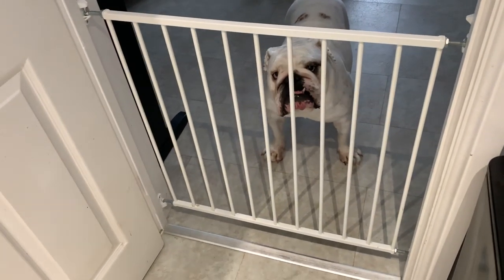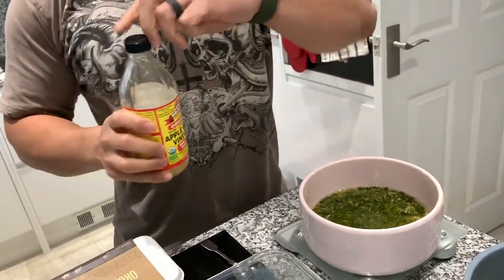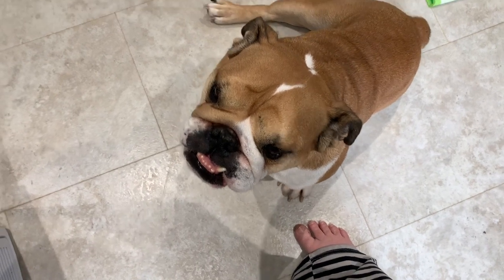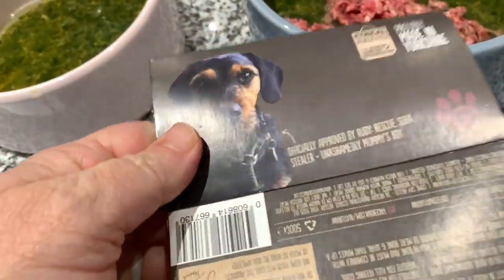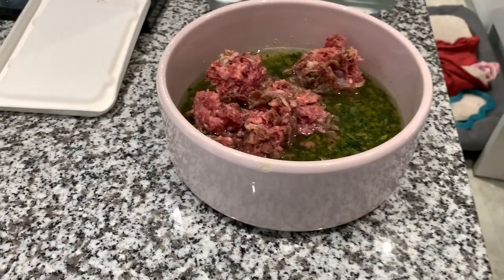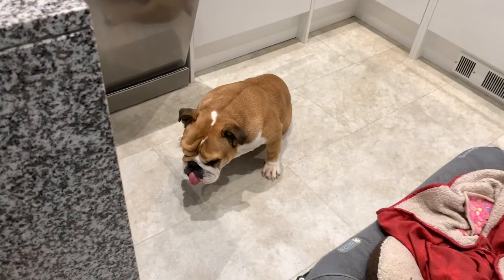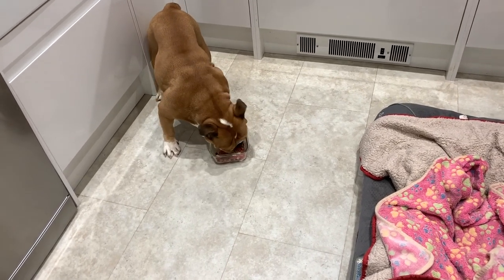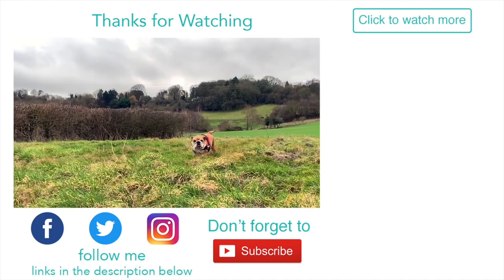Lincoln & Birdie; what they eat in a day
Hi, welcome to LINCOLN’S WORLD. We make fun DAILY VIDEOS!

LINCOLN and BIRDIE are your Daily Dose of CUTENESS!

FOLLOW ME -

FOR PARCELS;

13 Freeland Park
Wareham Road
Poole
Dorset
BH16 6FH
United Kingdom

FOR LETTERS;

Unit 19505
Poole
Dorset
BH15 9EL
UNITED KINGDOM

We make family friendly PG clean content.